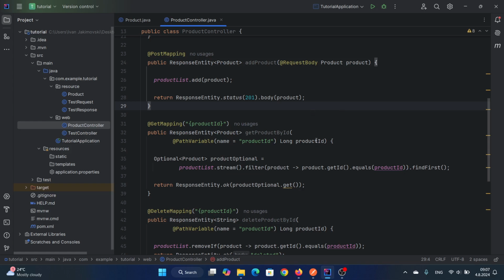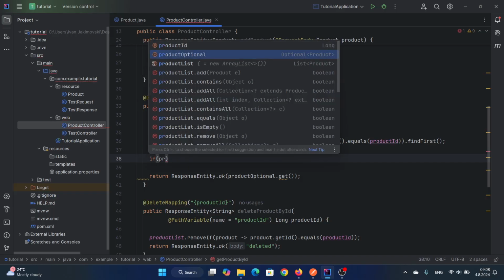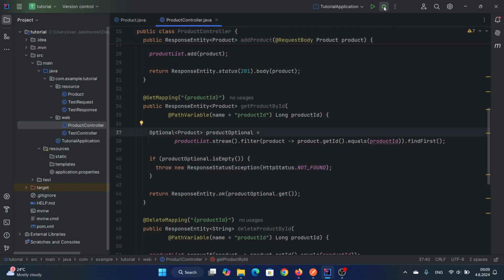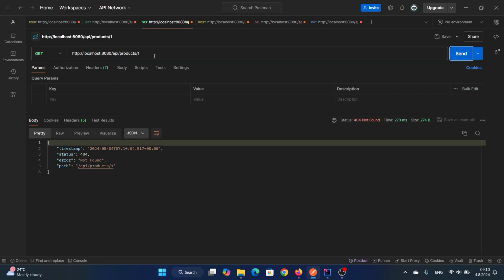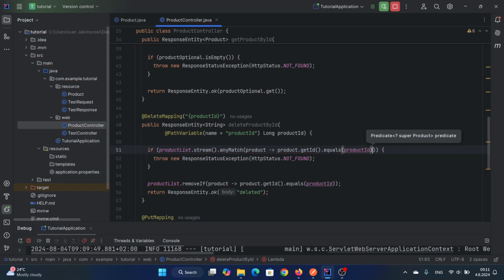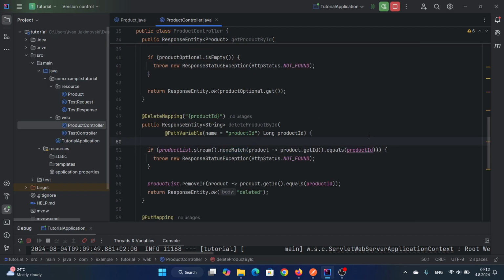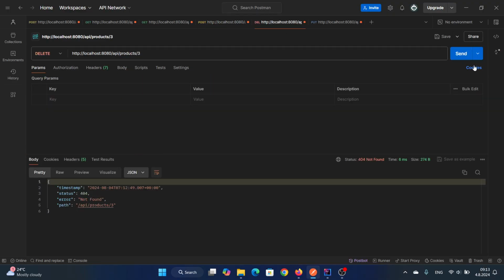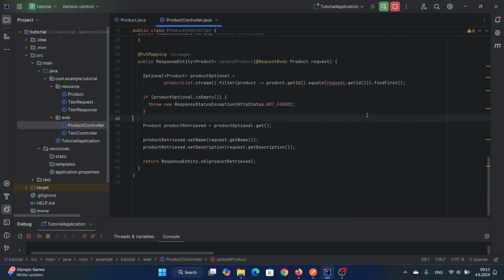Part 14: Add exception handling